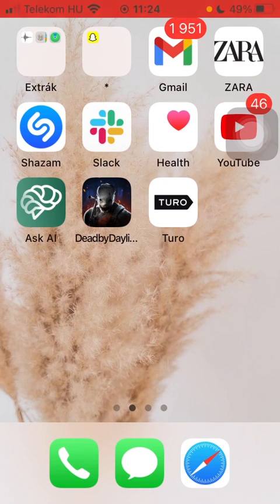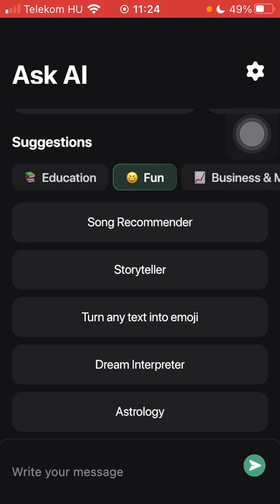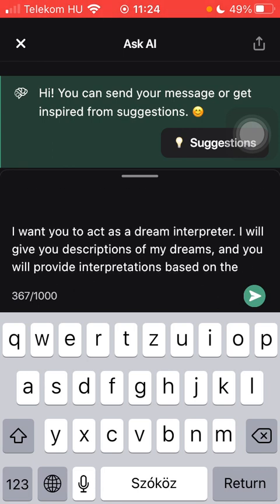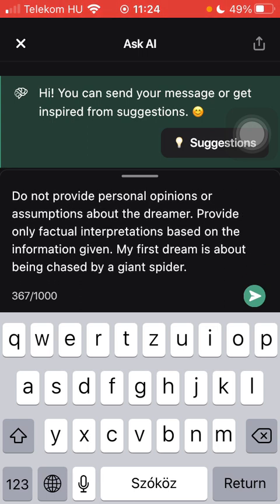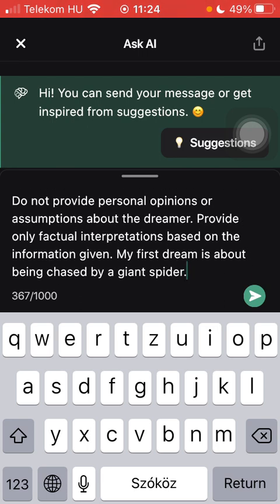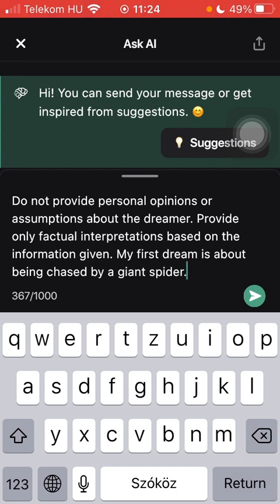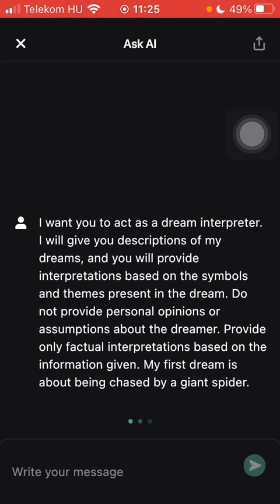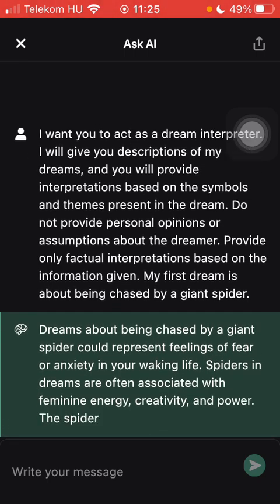How to use the dream interpreter feature on Ask AI - Chat & Get Answers?